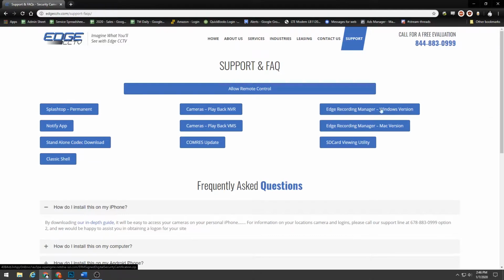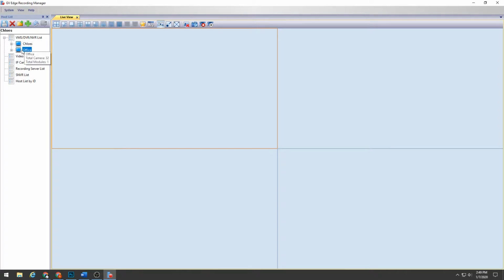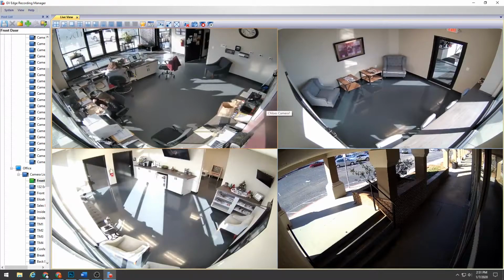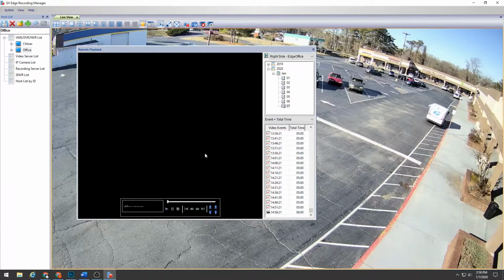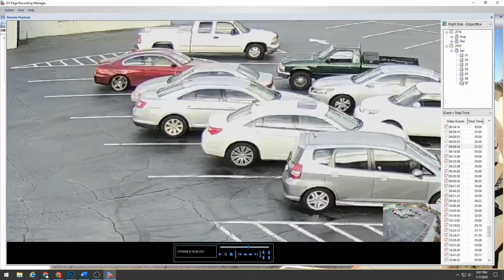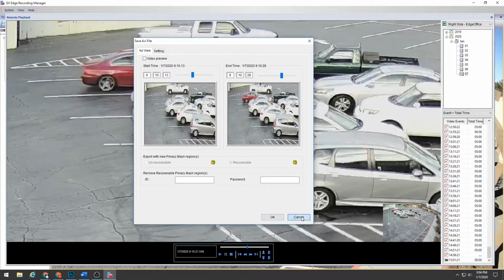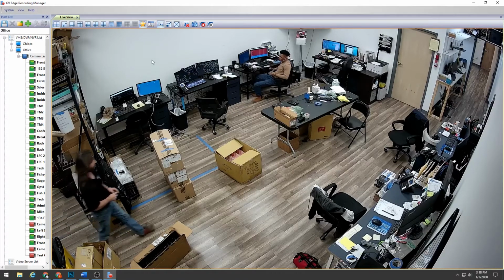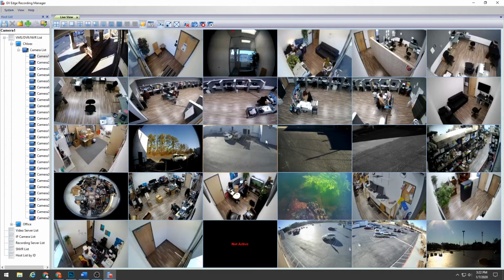Edge Recording Manager Features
Robert Young with Edge CCTV walks through the basic function of the Edge Recording Manager Software.